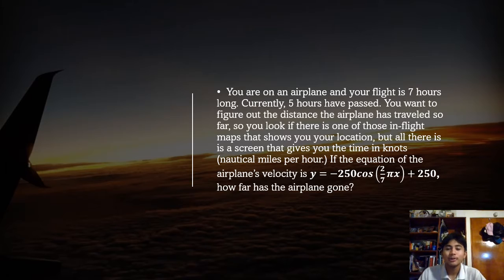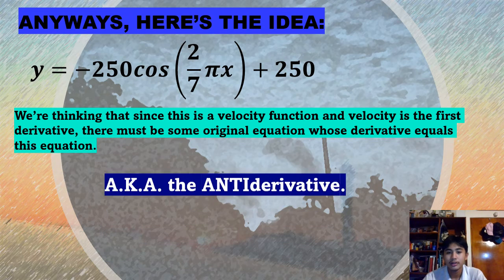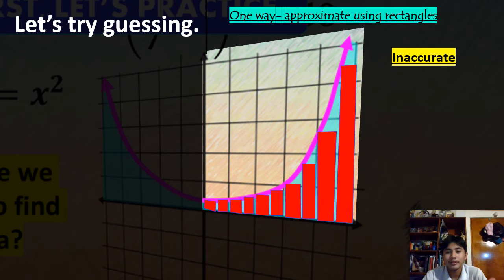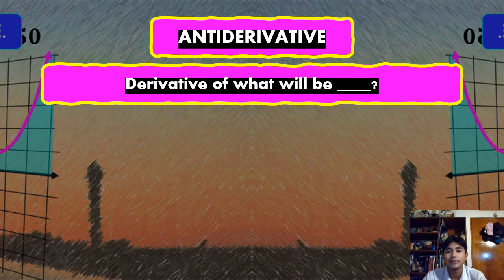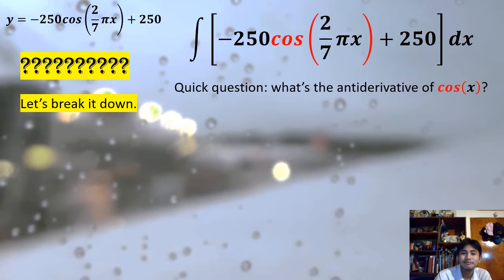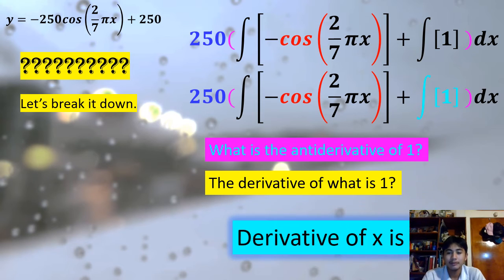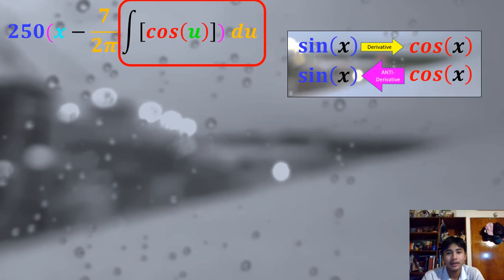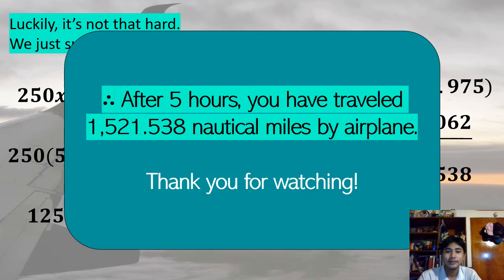Introduction to Integrals--- while soaring through the clouds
Learn about integrals in this cool video by Napu for his math project!

This was made possible by:

Mrs. Menchue Reyes, who forced us all to make videos. Thank you Mrs. Menchue, this was really fun creating even though it took a very long time. It felt like a sine wave with a period of infinity, or around the same amount of time it takes Bas to titrate sodium hydroxide. But I enjoyed it nonetheless. I hope I didn't make any terrible mistakes in multiplying or adding this time, I promise mrs I will never forget that 2 times 3 equals 8

Tropical Storm Mindulle, who pulled a last minute hail mary and legit blacked out the power giving us a weekend long extension. Thank you so much for the contribution bro, couldn't have done it w/out u, u saved my irresponsible procrastinating (rear end) from extinction. Even tho I despise climate change and all the natural disasters it causes, I'll make an exception, you got my respect bro. Thank you so much, I will forever be indebted to you

3Blue1Brown, a math YouTuber whose videos I binged to expand the size of my calculus brain. Got me hyped up for integrals so much that I decided to skip ahead. Couldn't stand not knowing how to find the area under a curve.

Microsoft PowerPoint, the best application in existence

@tsunami_blast3r, the instagram account I got all my airplane pics from. that dude's pretty awesome ngl

and lastly,

This program was made possible by viewers like you. You are awesome, and with every view I get on this I feel more and more like all the hustle was worth it, because someone actually used it and learned from it. That makes me smile under the five masks and face shield I wear to school every day. You can't see it, but I'm smiling. Once again, thank you so much and I wish you the best as you embark on your journey through calculus and the straight up discombobulating world of peculiar math that it is. Good luck my padawan. May the force be with you.